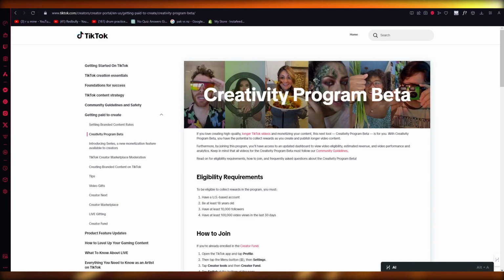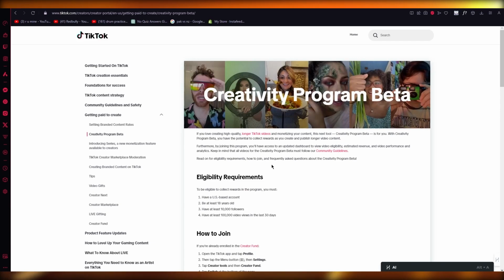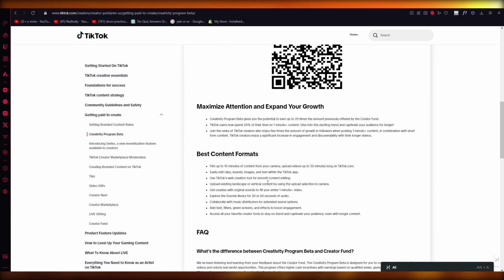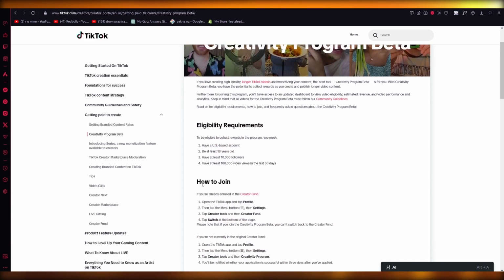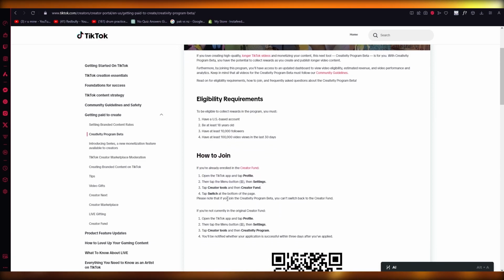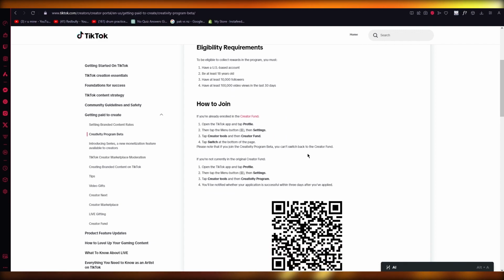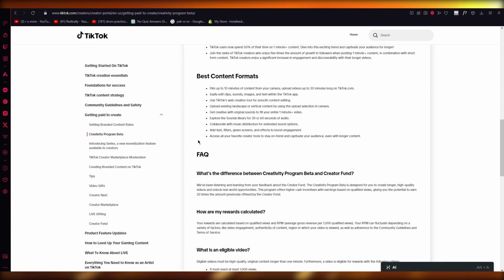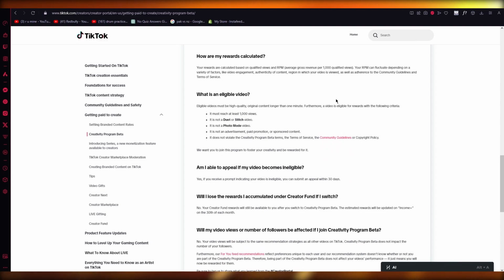TikTok Creativity Program Beta Tutorial (2024) Full Guide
In this video you will learn all there is about tiktok creativity program and how to join tiktok creativity program beta from any country. This tutorial also shows you how to join tiktok creativity program beta and tiktok creativity program money.

📚Elon Musk's Secrets to Success:

📚Maximize Results with GPT-3: